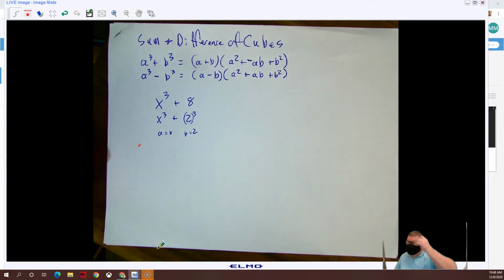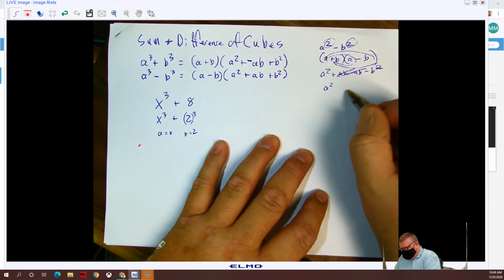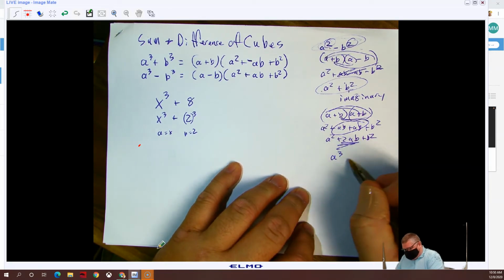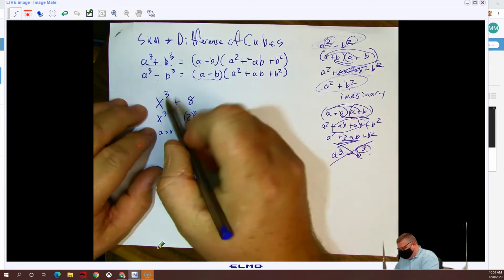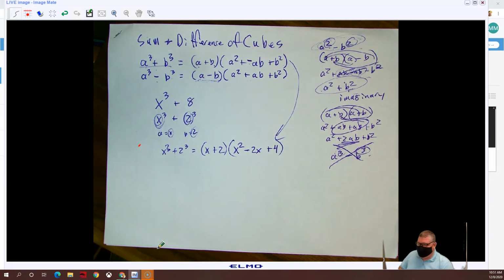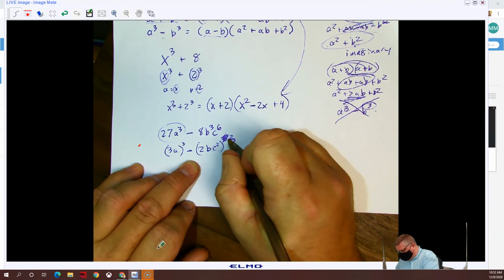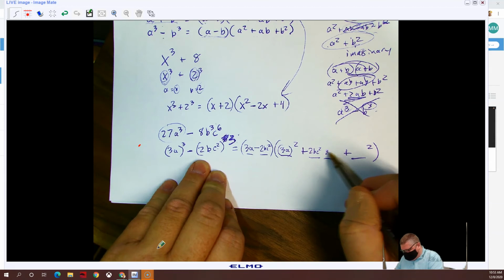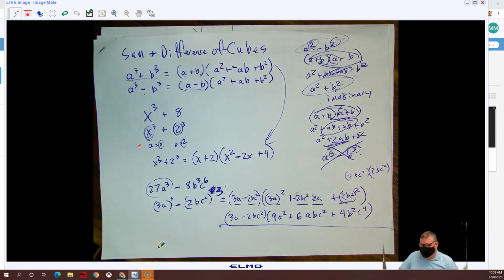sum diff of cubes factor